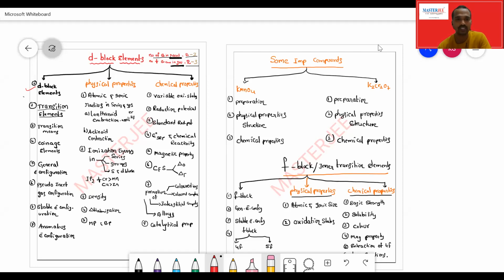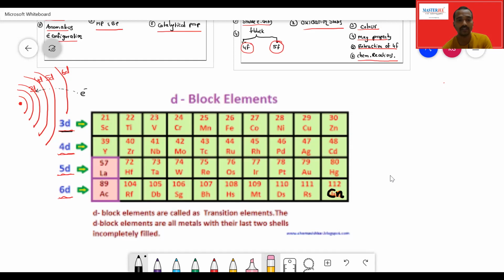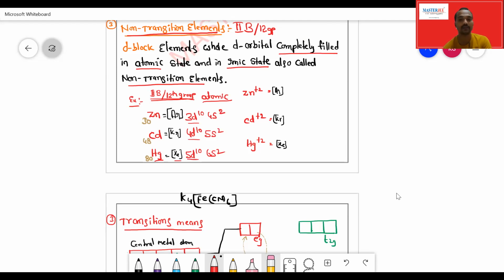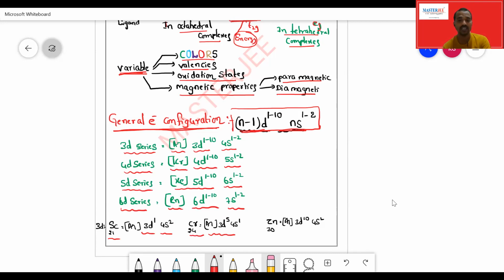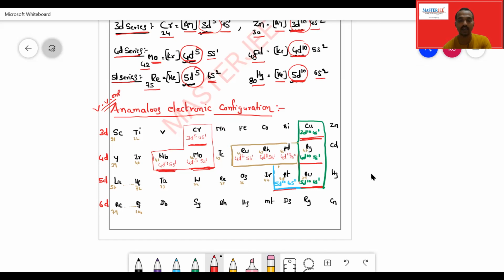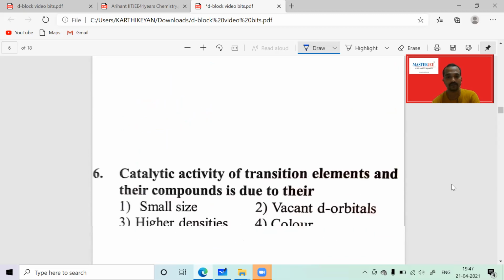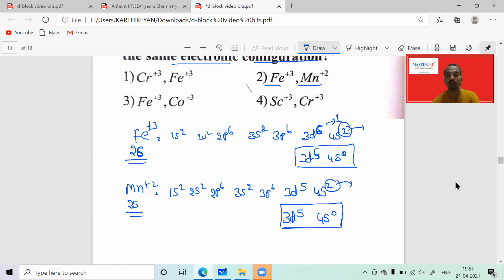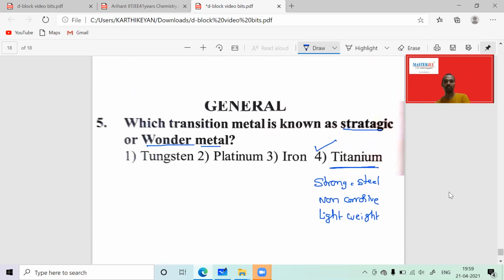d and f block elements part 1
simple way of explanation for tricky   d & f block elements